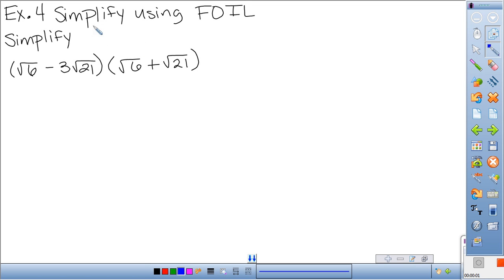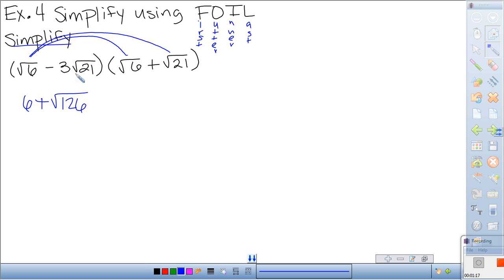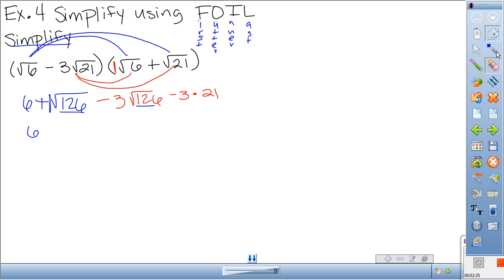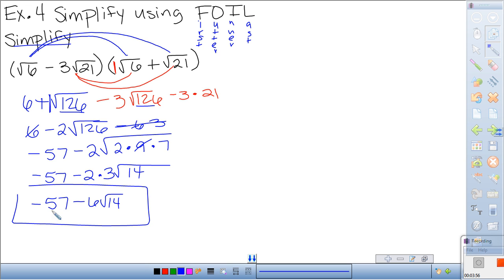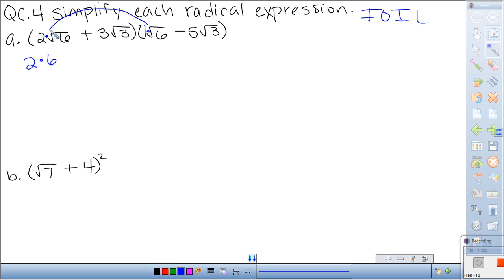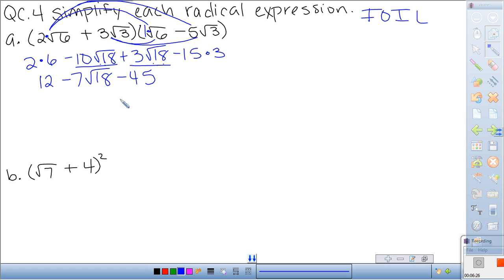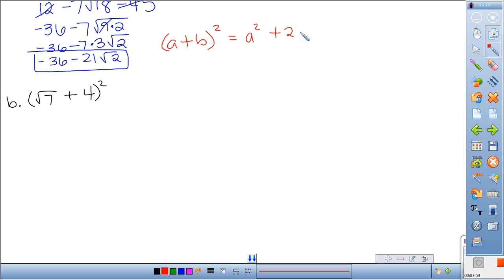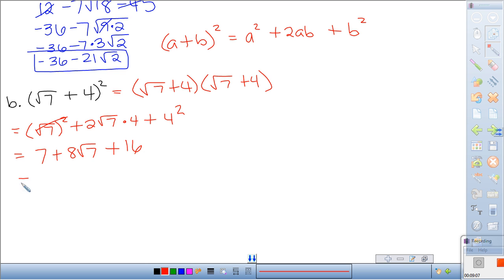11 2 Operations with Radical Expressions Ex 4